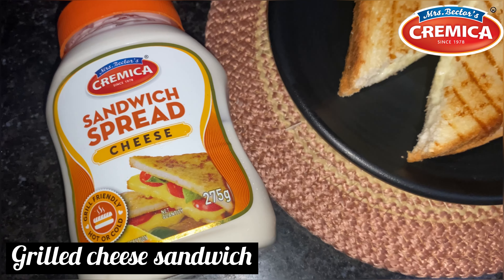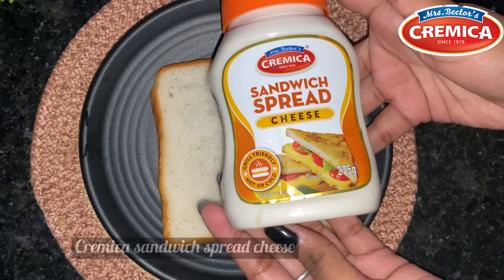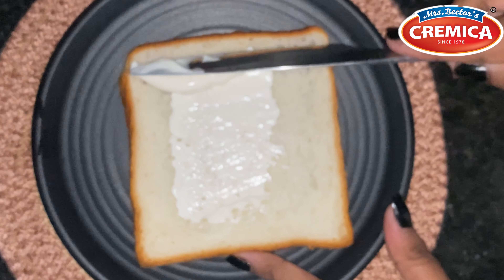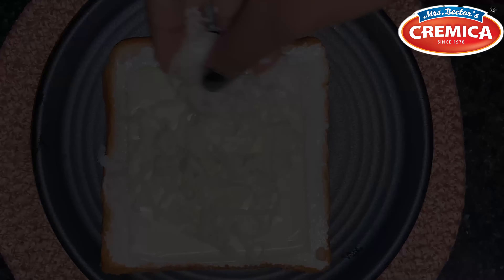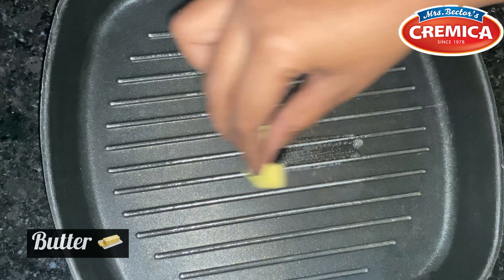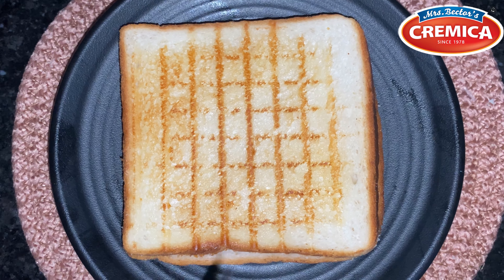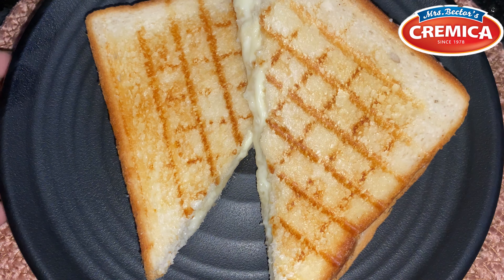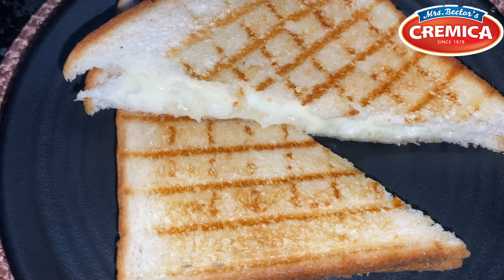Grilled Cheese Sandwich Recipe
Grilled Cheese Sandwich recipe | Veg Sandwich | Vegetable Sandwich | Magic | Veg Mayonnaise | Mayo | Spread

Ingredients
1. Bread
2. Cremica Sandwich Spread Cheese
3. Mozzarella cheese
4. Oregano
5. Chilli flakes
6. Butter

Please visit website for more Product & Recipe..